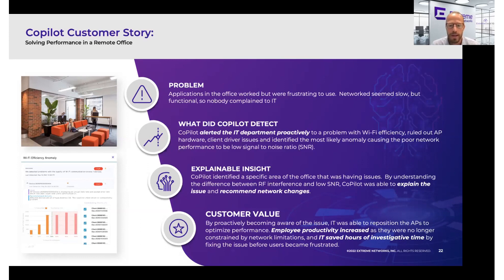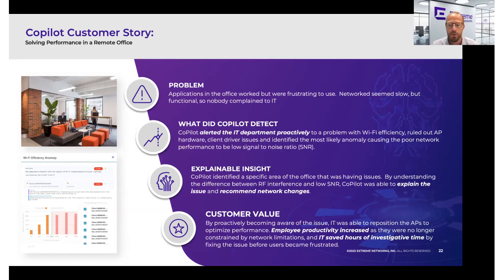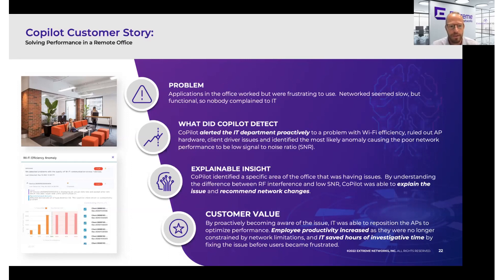CoPilot Use Case: Enterprise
One of the top priorities for enterprises is running an efficient operation and having business continuity. In order to do that, they need a strong network that can keep their staff connected and able to work with no disruption.

For one enterprise in particular, their network performance was a major pain point. The applications were working so no one would complain to IT, but they were frustrating to use and the network was running slow. When the IT team turned to ExtremeCloud IQ CoPilot, their AIOps solution, they were able to identify exactly what the issue was and use the machine learning to determine the best fix.

After repositioning their access points in the office, they saw better network performance, improve employee productivity, and IT was able to focus on other important tasks instead of dedicating hours trying to identify this challenge and troubleshoot solutions.

Watch our webinar, where we cover how CoPilot can help IT teams be everywhere at once to ensure optimal user experiences